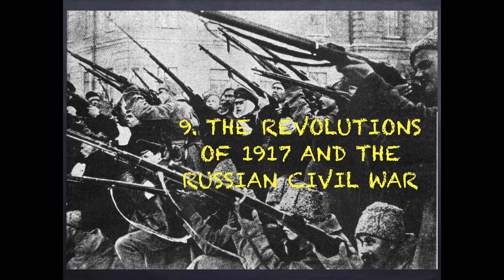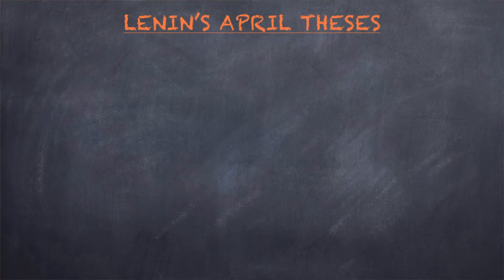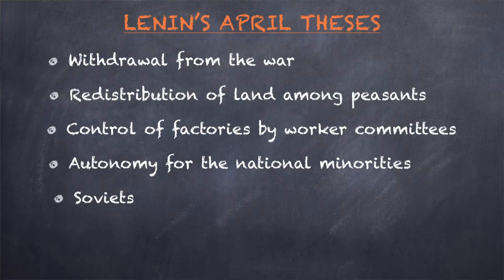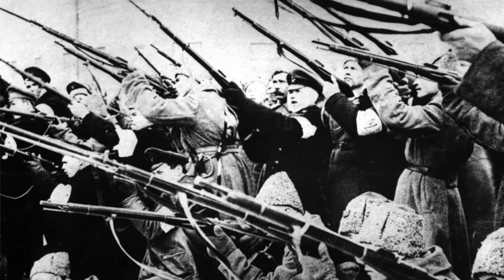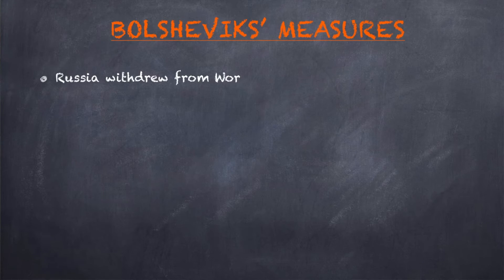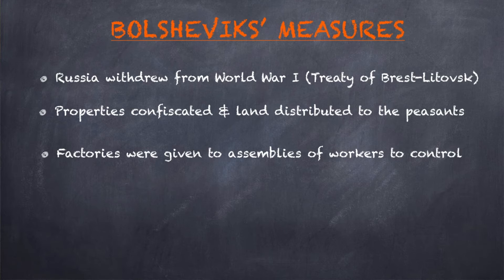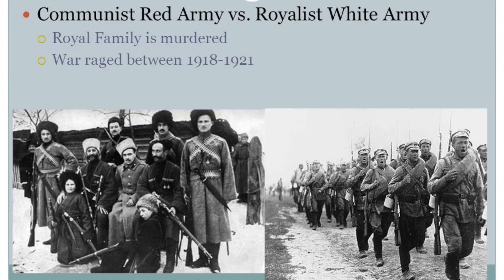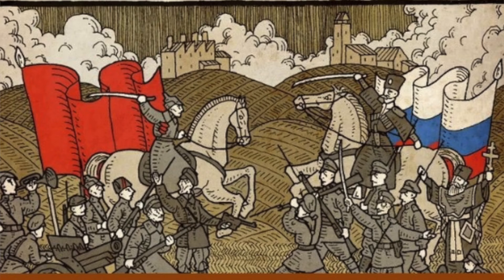HISTORY 4TH YEAR UNIT 5 Point 9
Unit 5. Point 9. The revolutions of 1917 and the Russian Civil War